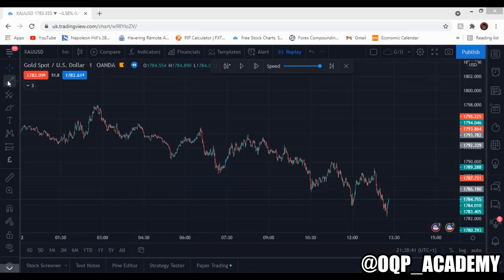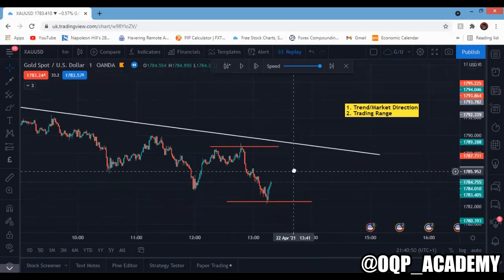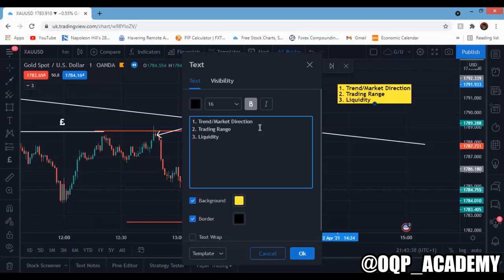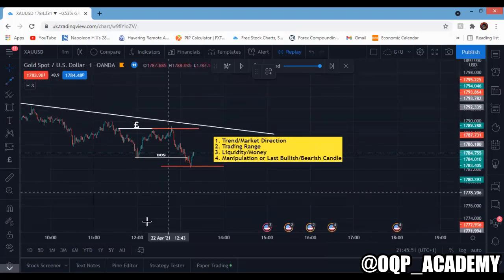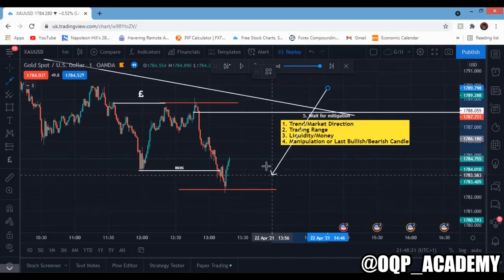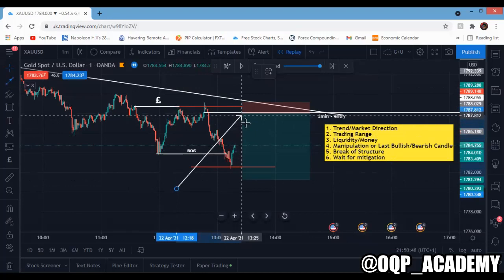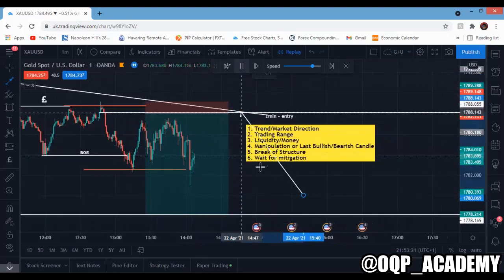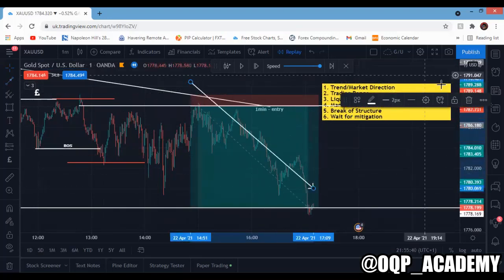The Best Trading Smart Money Concept Breakdown On YouTube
We hope you find great value in this breakdown.